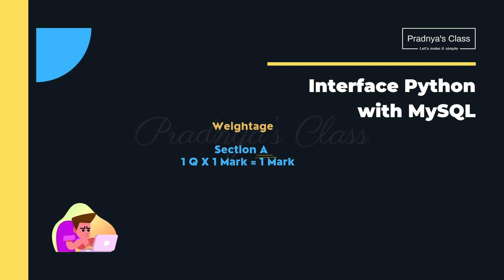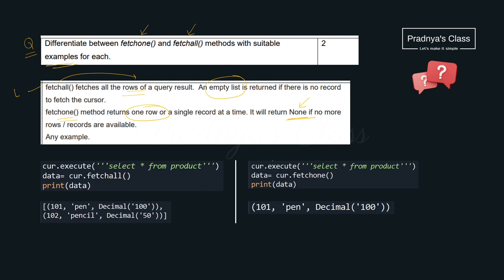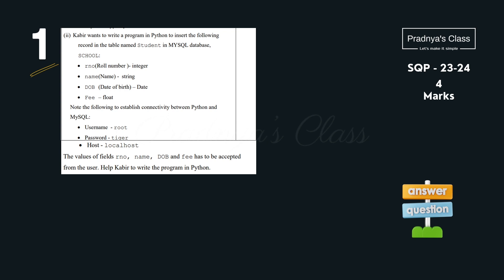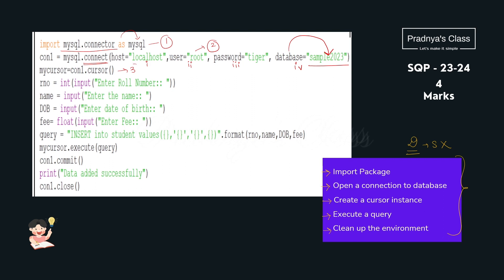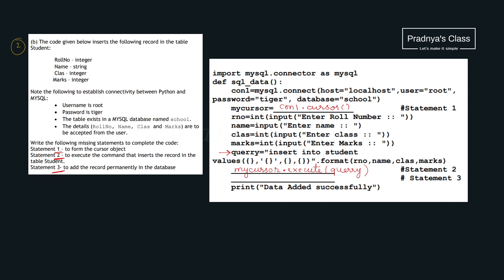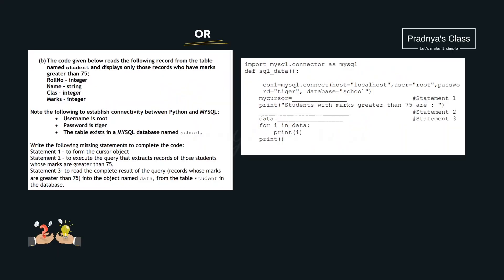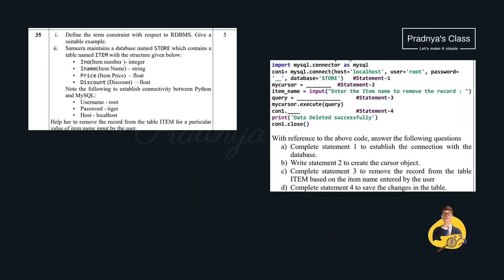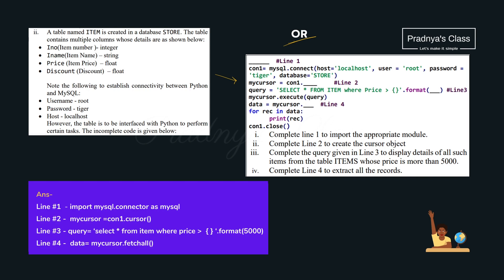Important Questions | Interface Python with MySQL | PYQs | Class 12 Computer Science 🔗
🙋‍♀️Previous Year Questions | PYQs | Chapter wise Important Questions | Interface Python with MySQL | Class 12 Computer Science

🔥Welcome to the Playlist:  Database and MySQL | Class 12 Computer Science
✨Timestamps ✨
🙋‍♀️00:00- Introduction
📌00:47 - Previous Year Questions and MCQs from Section A - 1 Mark
 📌02:24 - Previous Year Questions for 2 Marks
📌04:23 - Previous Year Questions from Section D - 3, 4 or 5 Marks